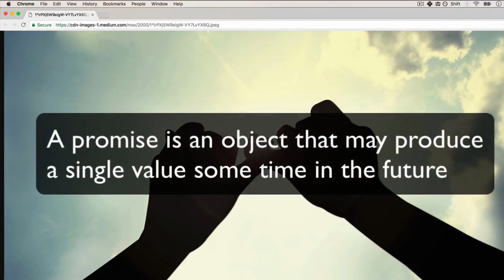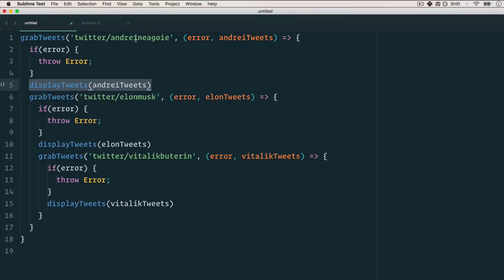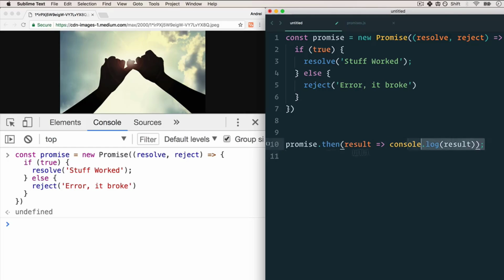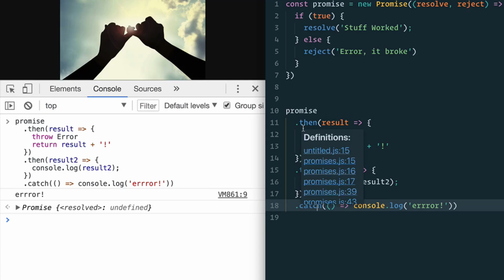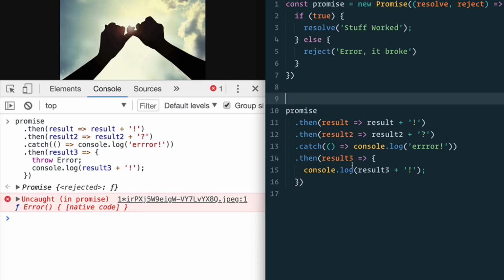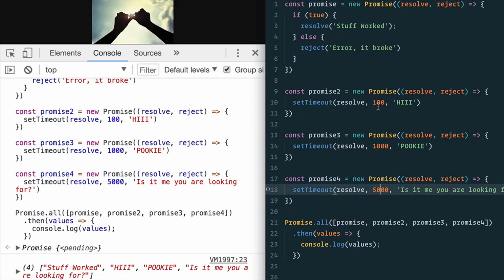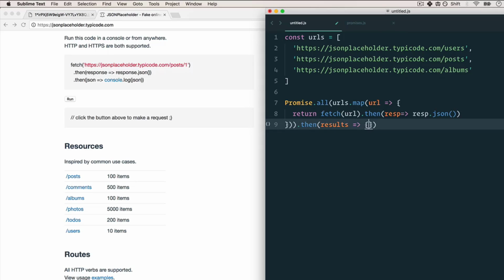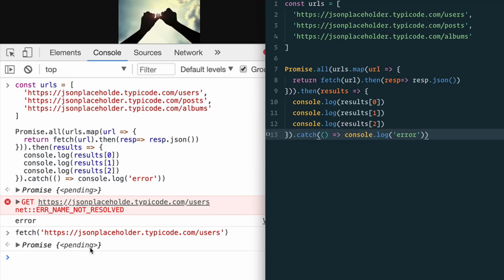New Promises in JavaScript